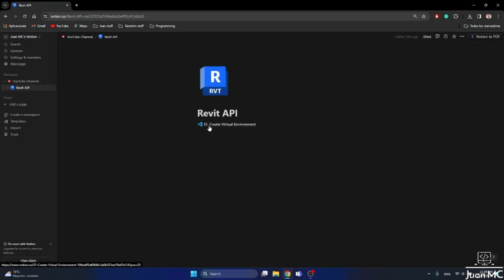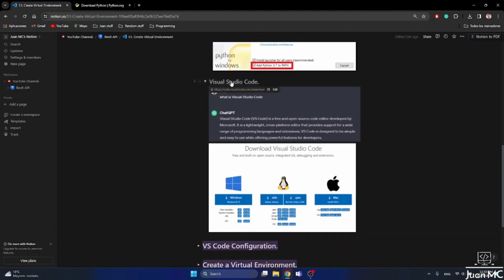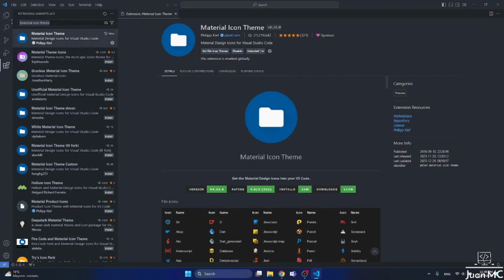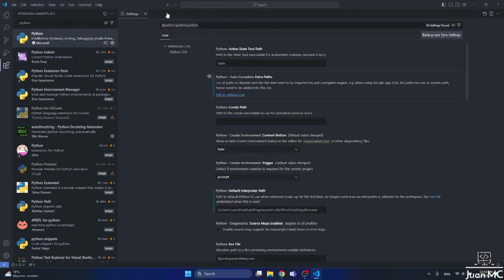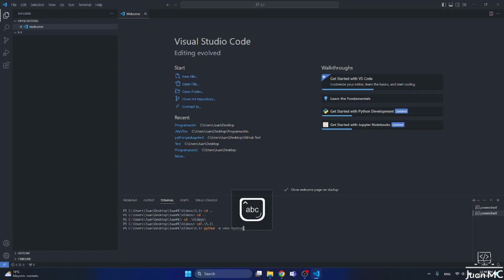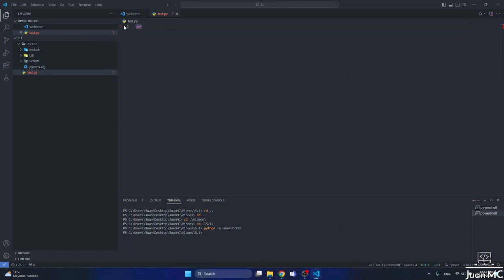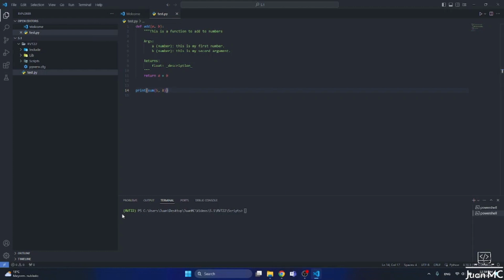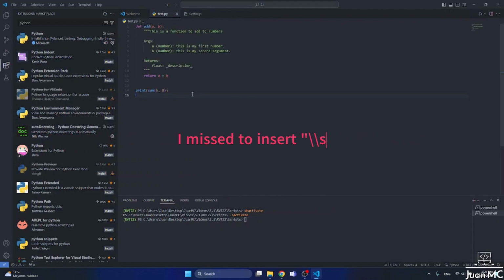Create Virtual Environment Visual Studio Code | Revit API | #1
In this video, I will show you how we can set up a Virtual Environment within Visual Studio Code IDE. I will also show you the different extensions that I use for my development.